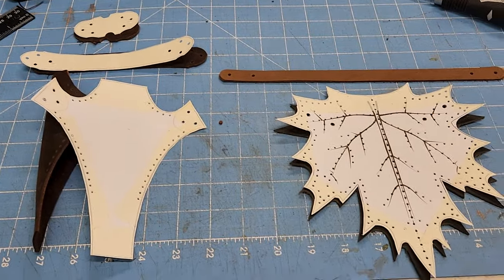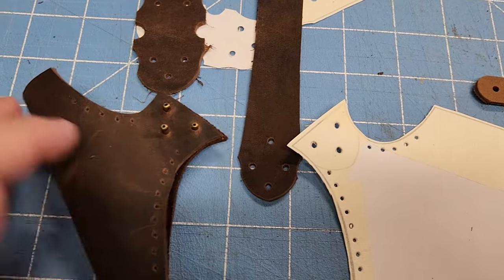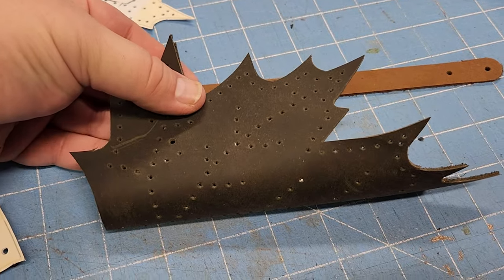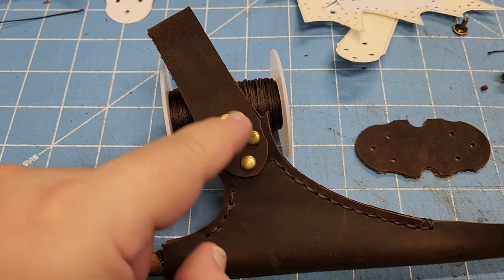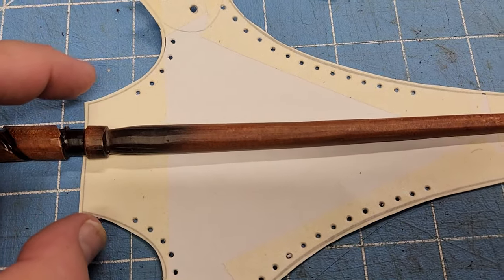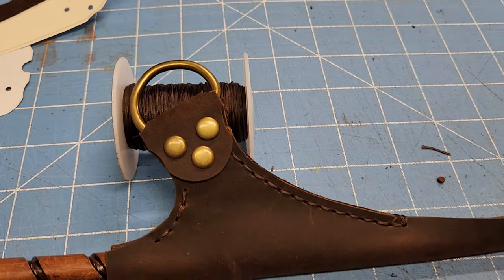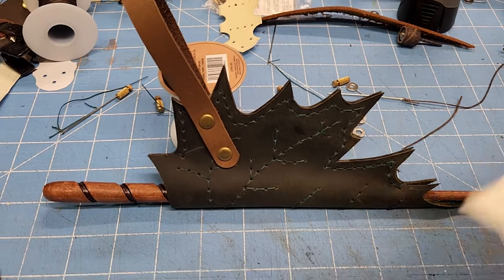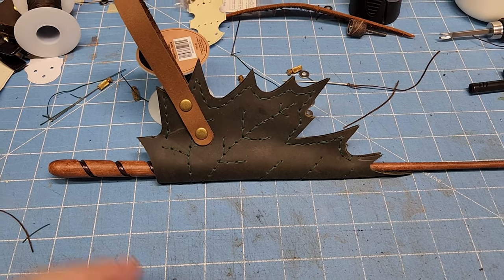Make a Leather Holster for your magic wand - DIY PDF pattern - Wizard wand holder or sheath or frog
This wand holster pattern is designed to fit most wands out there, including "official" wands from the various wizarding worlds. In the tutorial, I explain how to customize it to fit your wand perfectly.

There are 2 versions included in the pattern. A standard holster and a Fairy or Elven style wand holster. There's also a couple of ways included on how to hang or attach it from your belt.

I recommend using leather that's not too stiff, but not floppy either.
So, a medium temper, and I used 4-5 oz. leather in my video.
The D-ring and measurements for it are 1 inch.

Patterns fit on both an A4 or US Letter sized paper.
There are measurement guides on the first page to make sure it was printed at the correct size.

Pattern is copyrighted, not to be sold, shared, or distributed for free.